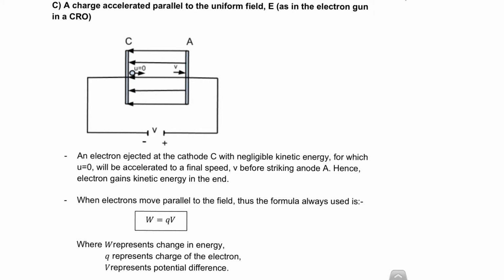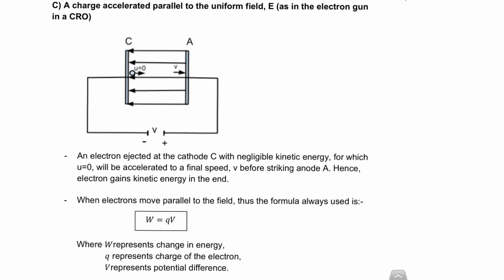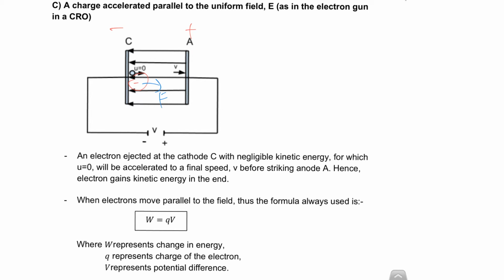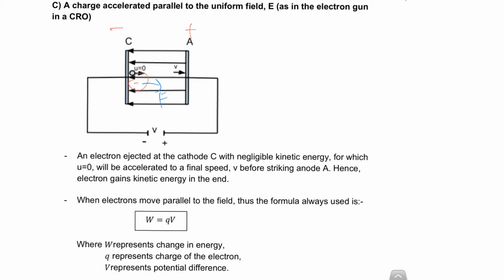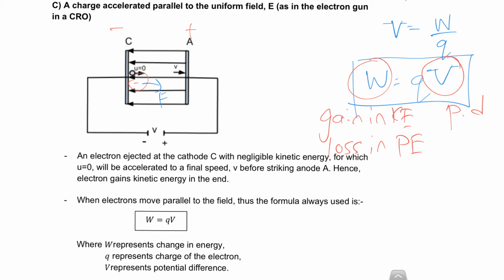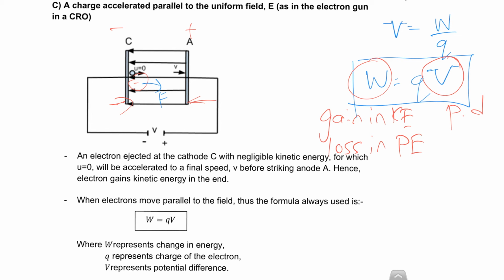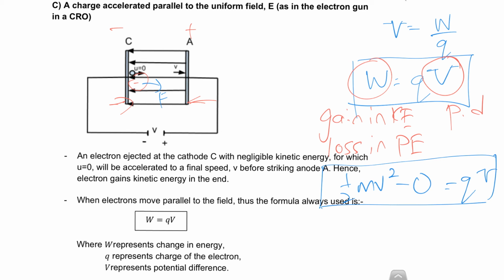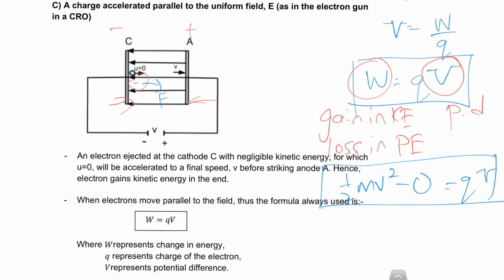4of5 motion parallel to E field